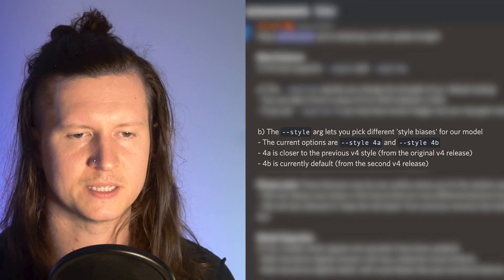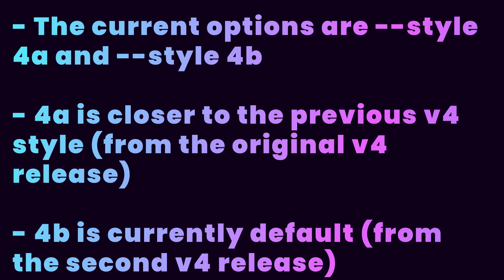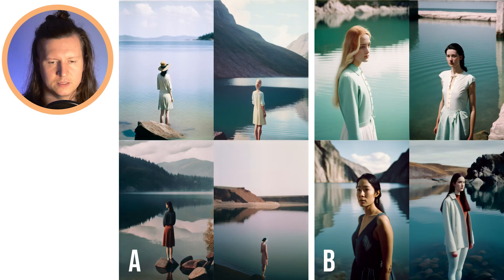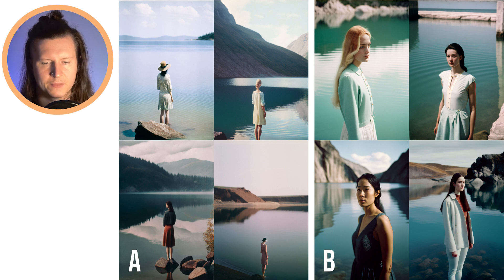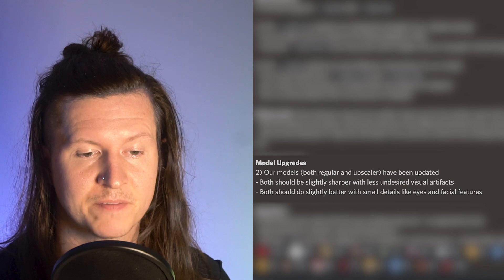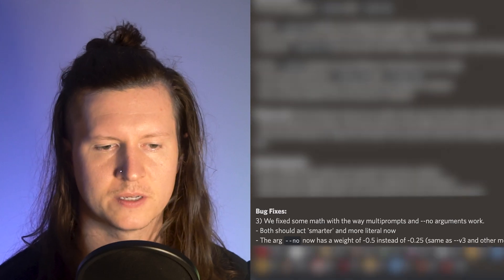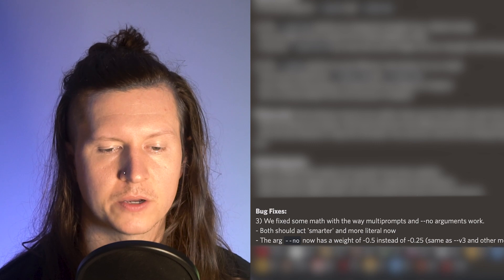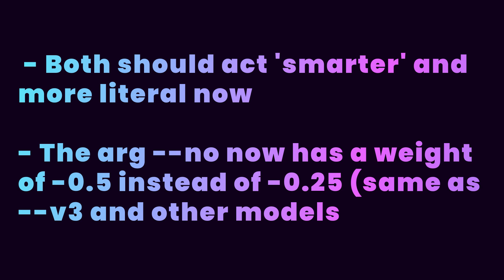Midjourney V4B Update It Just Gets Better! 😍🚀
Midjourney has announced version V4A and V4B or its algorithm as well as a few other improvements.

I explore what’s new about style and stylize.

The Midjourney V4A  Announcement

Stylize in the documentation

And take a look at Bing’s AI Chat and the strange things it is saying.

Useful links